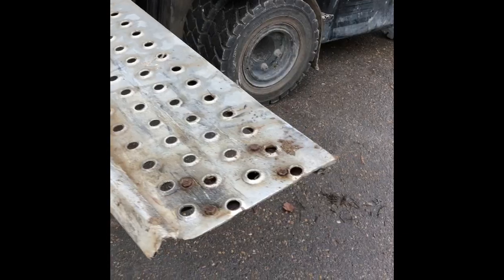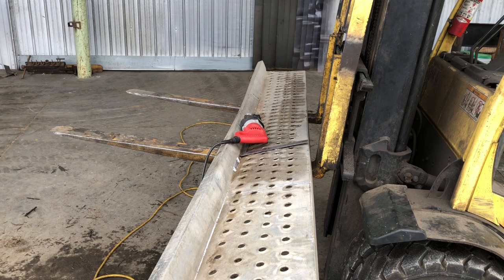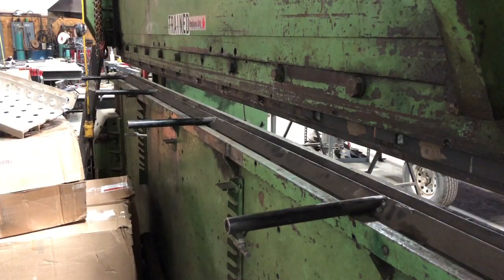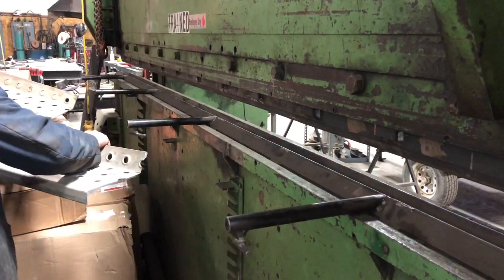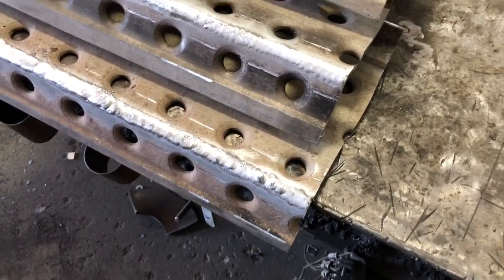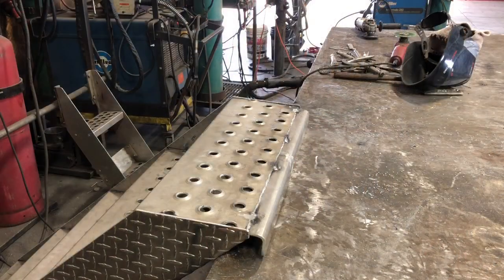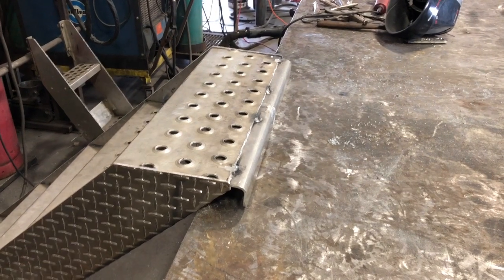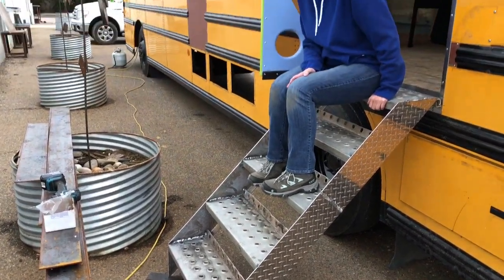New Backdoor Steps - Vlog 74 School Bus Conversion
Welcome to a school bus conversion with Randy & Shelley Knapp at Knapp Time where we are
converting a 2004 Thomas school bus into our tiny home on wheels.

We can finally use our beautiful back door. We have custom built steps. Keep watching as the journey continues here at Knapp Time. Taking it one day at a time. Living the dream. Life in a Bus An Epic Journey .

Living the bus / skoolie life with Randy and Shelley Knapp at Knapp Time.

Please Note -- this is not a how to video but rather how we are choosing to do our bus
Conversion.